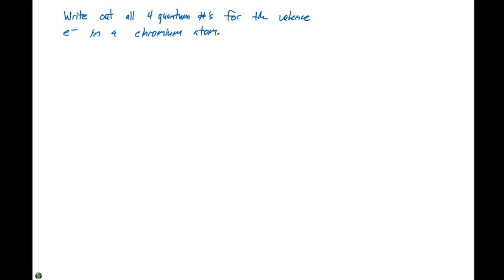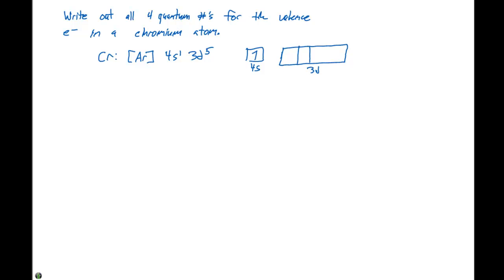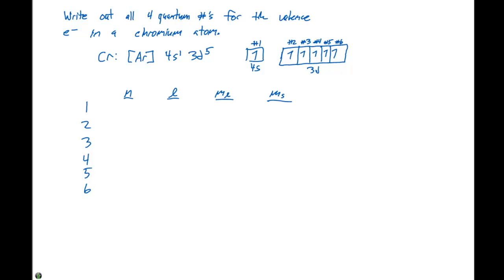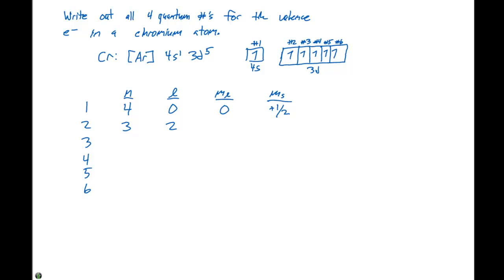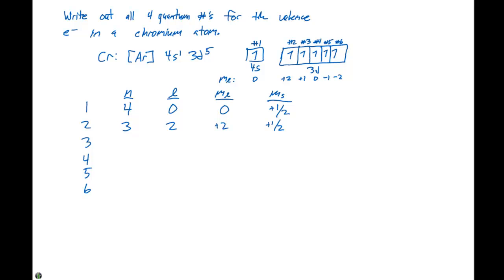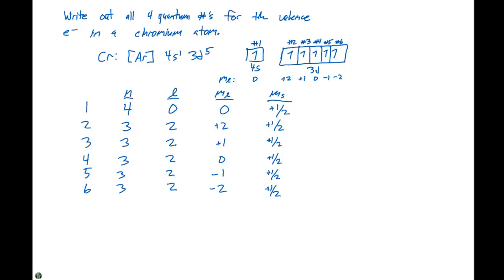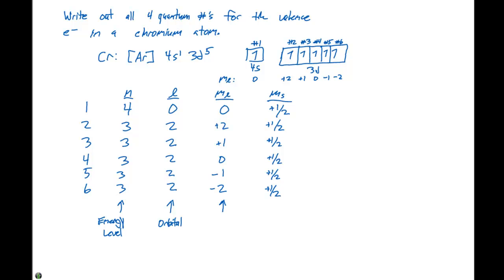6.5 Assigning Quantum Numbers to Cr